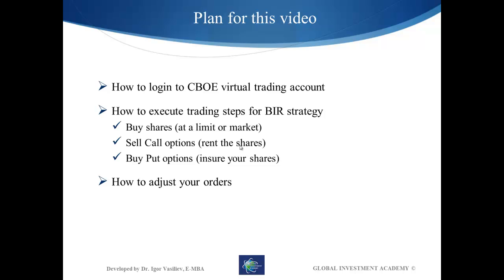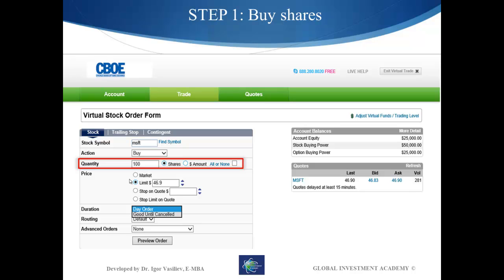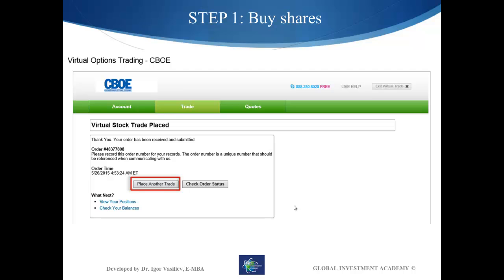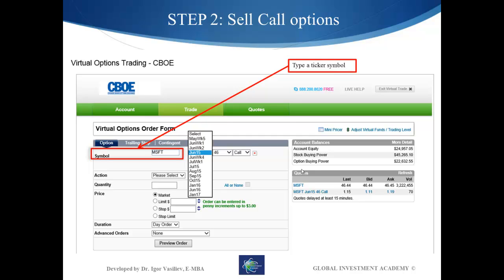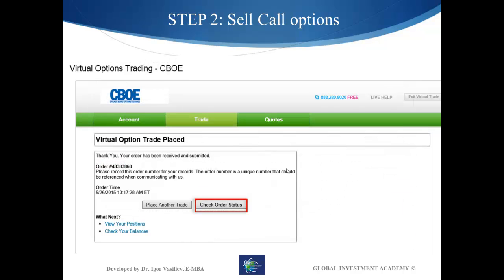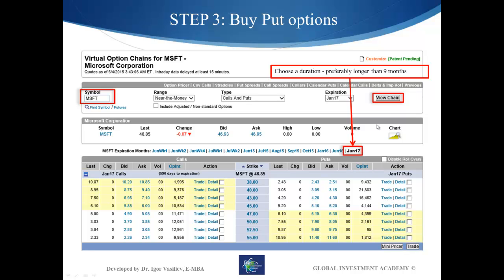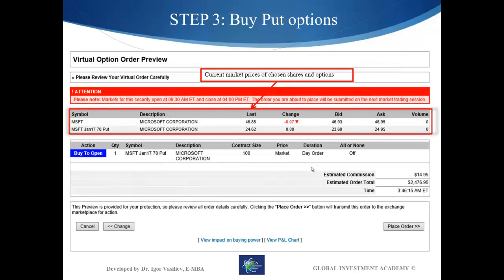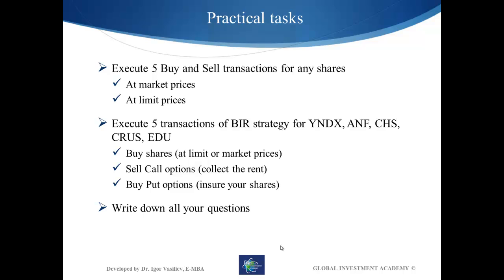How to execute BIR trading strategy at CBOE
During this video you will learn:
1. How to login to CBOE virtual trading account
2. How to execute trading steps for BIR strategy
 - Buy shares (at a limit or market)
 - Sell Call options (rent the shares)
 - Buy Put options (insure your shares)
3. How to adjust your orders